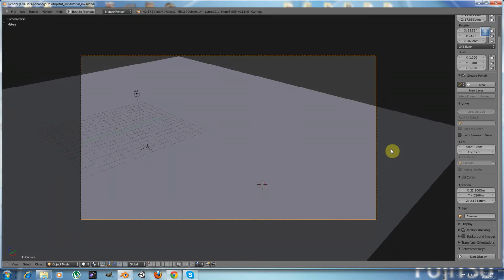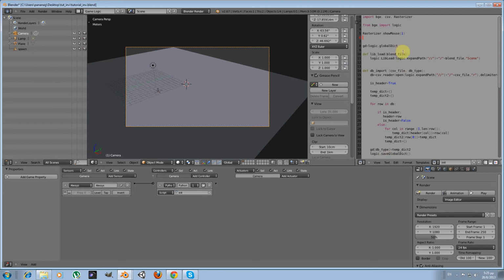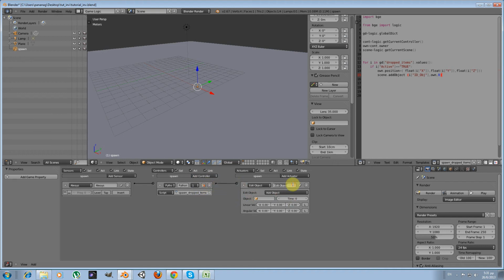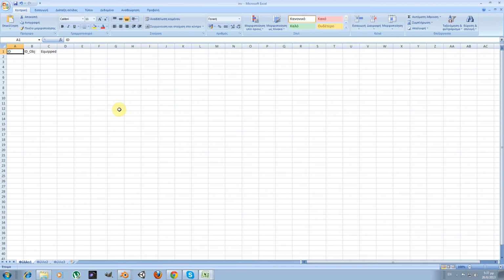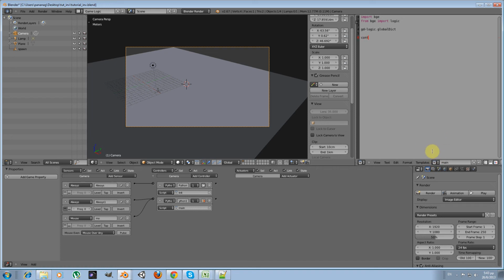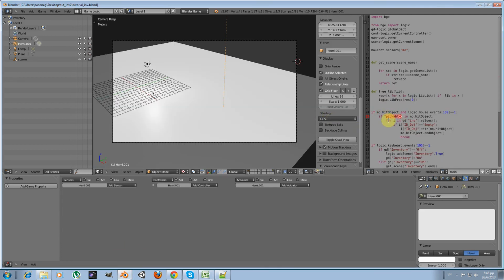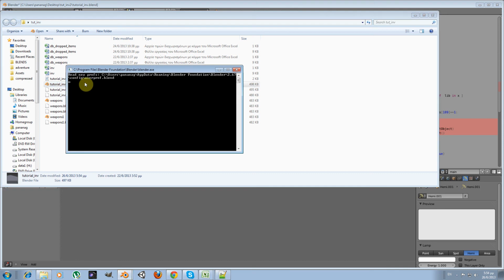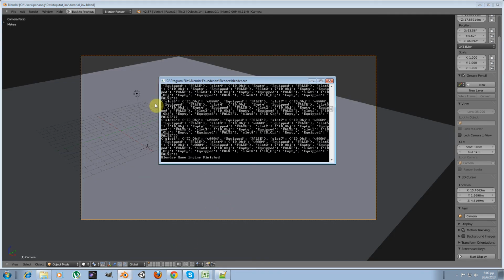Pananag's Blender Tutorials: Inventory System, Part 4 Picking up items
Hi guys!

This is my new series of tutorials. In this new series we are going to create an inventory system for the Blender Game Engine. Many people have asked me to create a tutorial on an inventory system, so here it is.

You will have to be patient with this, because this tutorial is going to be complete in many parts. You see creating an inventory system is not an easy feat and we will do it step by step.

Furthermore for this tutorial I'm going to extensively use Python for BGE and the logic bricks system, where there will be almost no 3d modeling. The target is to learn how to create the inventory system. The graphics are up to you.

I have to mention that this tutorial is not for beginners and that previous experience with python will be invaluable. If you feel you can't follow the tutorial, study a bit more on python and then return to watch the videos again.

In this part, I'm going to enable the mouse when running the game and show how we can pick up the dropped weapon items by clicking on them. When an item is clicked it will disappear and at the same time an inventory database will be updated with the new item's name.

Next part, we will visulalize (finally!...) the inventory screen. I'm going to assign to the "I" key the function of making the inventory screen appear and disappear. When Inventory appears, the inventory slots will be filled with the picked items that are stored in the inventory database we have created and updated in this part.

If you have any questions, suggestions or comments to make, please do so.

Unitl next part, have fun with Blender and keep practicing!